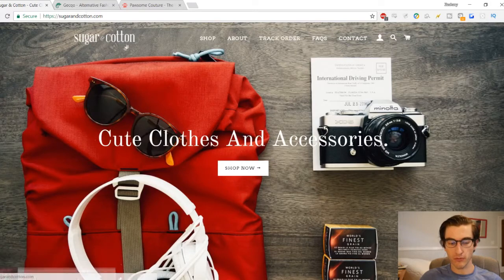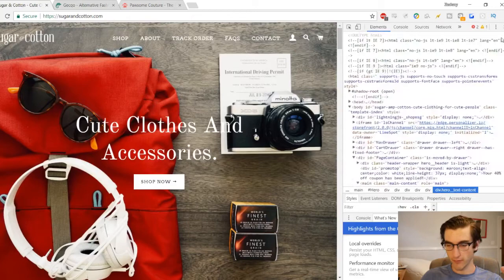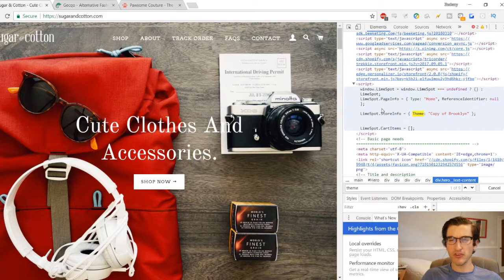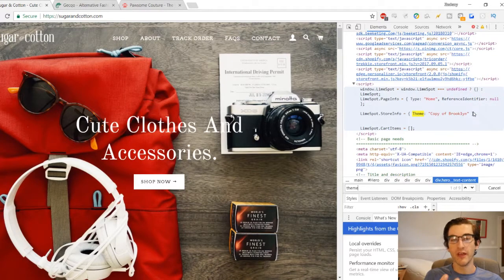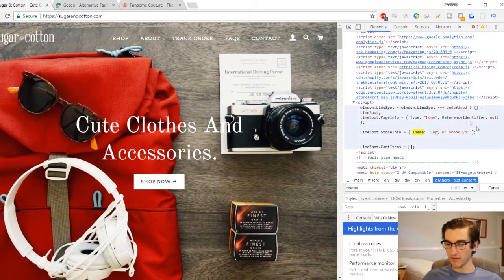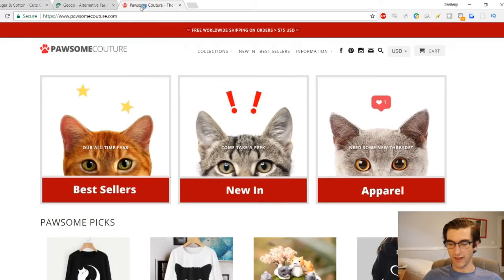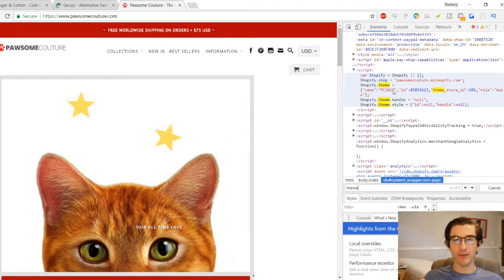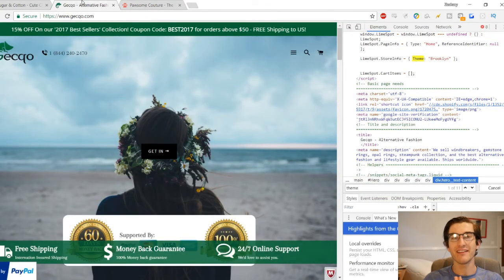How To See What Theme A Shopify Store Is Using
This is just a very quick video telling you how to figure out what theme any Shopify store is using. It literally takes 5 seconds and will tell you any theme AS LONG AS IT ISN'T A CUSTOM.